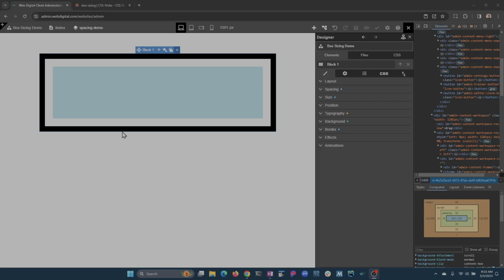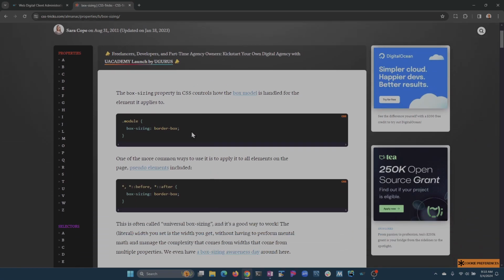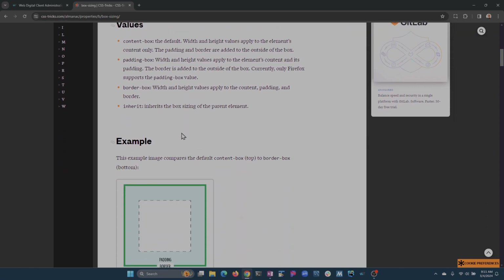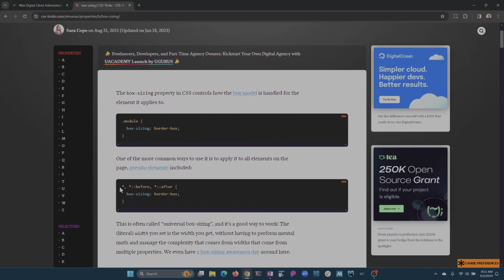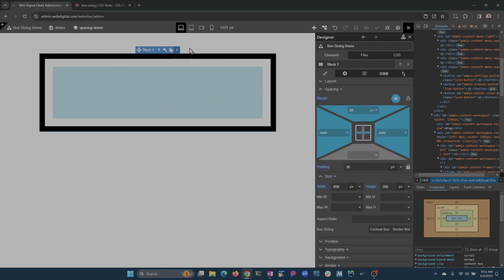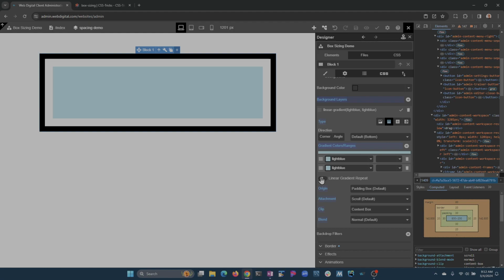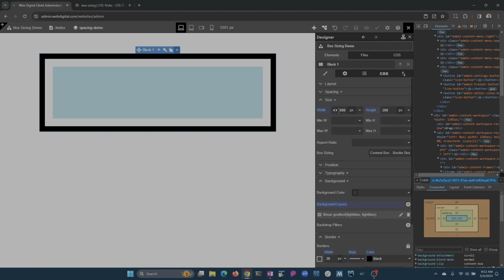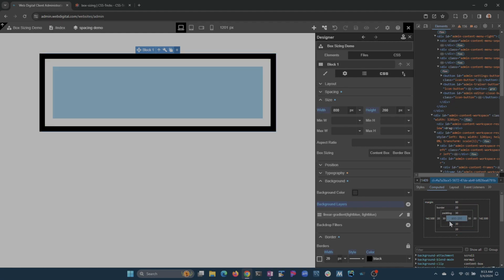WebDigital Box Sizing